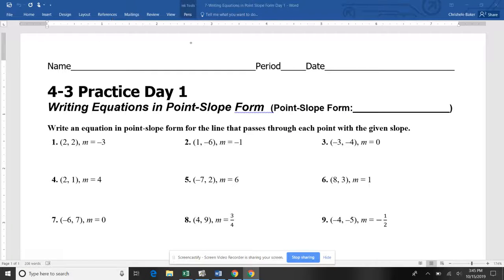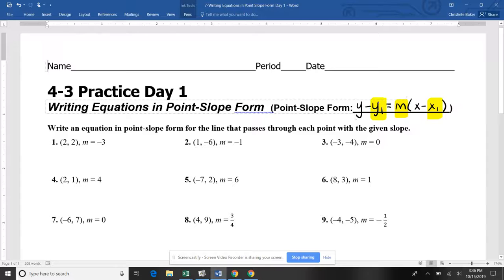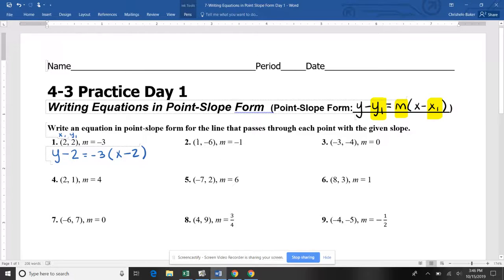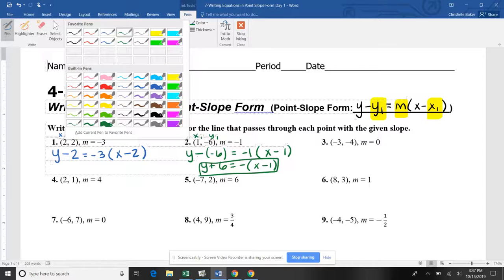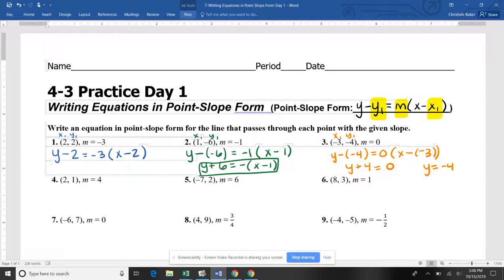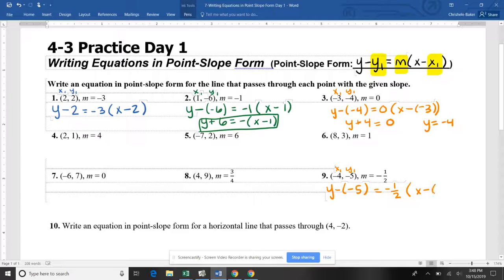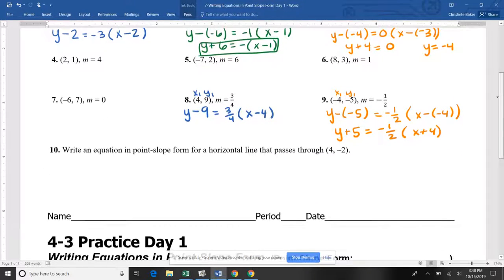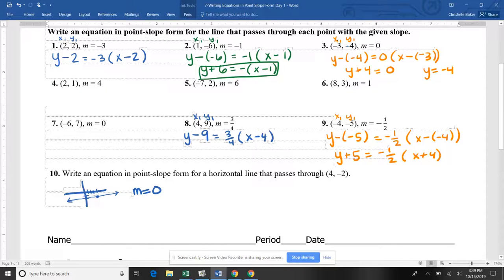Point slope form video 1